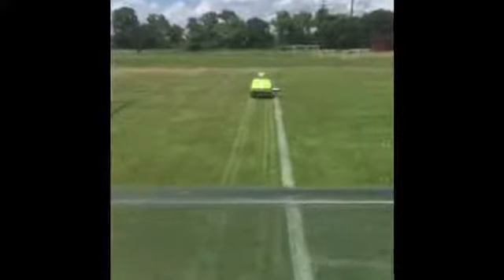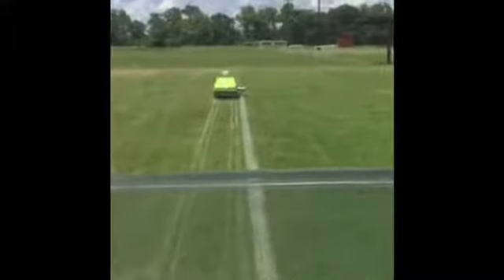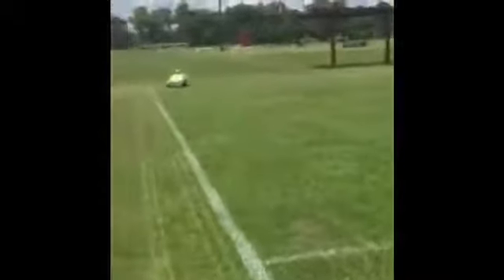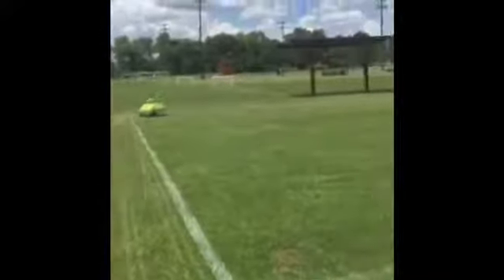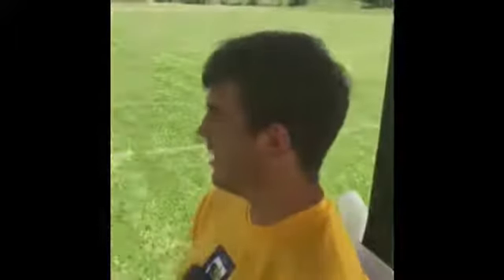City of Alexandria LA